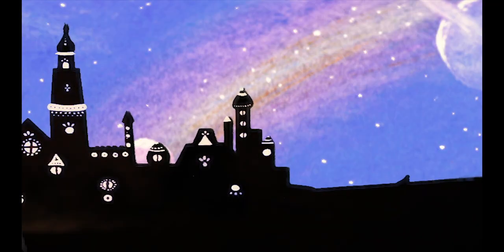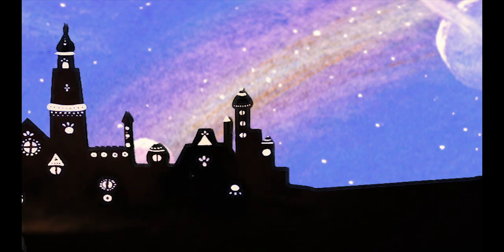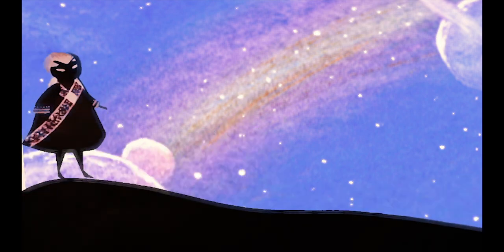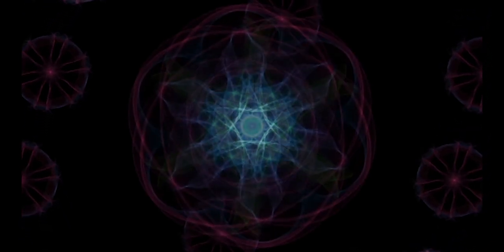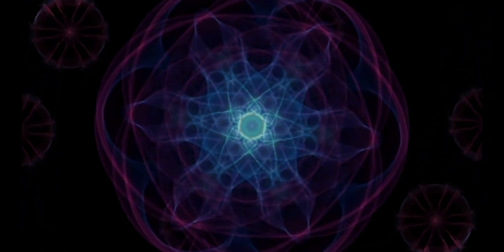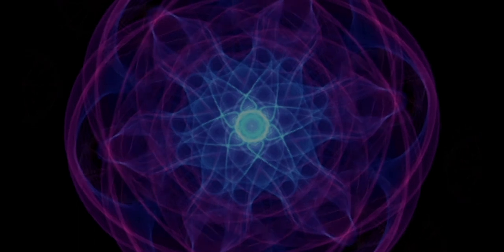Perinthia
By Val Voisin

This is my first stop motion animation project for my intro animation class.
The text is from Italo Calvino's "Invisible Cities", and the visuals are a mix of silhouette, puppet and collage animation using Dragonframe 3 and edited with Premiere Pro. I made the puppets with polymer clay, mounted on plastic forks because that's what I had to work with, and painted with makeup. The tarot cards in the collage sequence are from the Marseille Tarot.

Narration: Musa Ghaznavi
Soundtrack: Miran Kapor
Sky background: Bruno Voisin